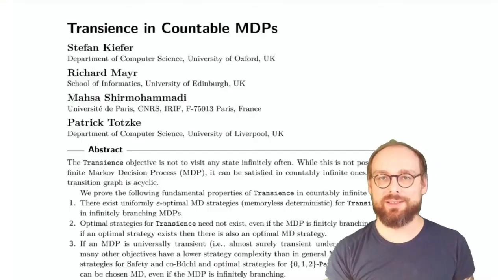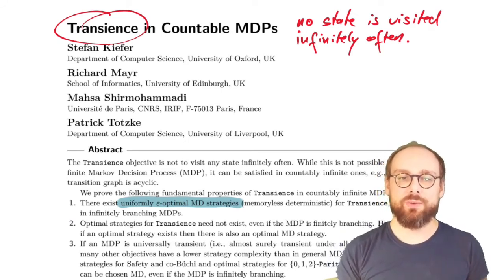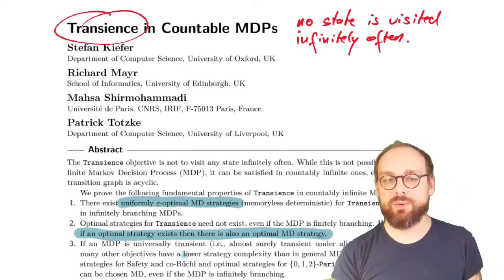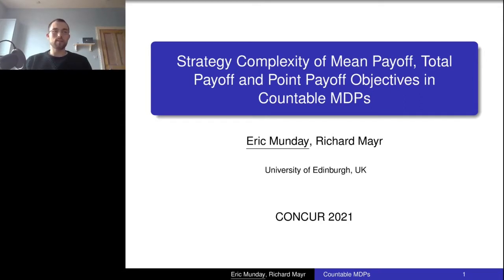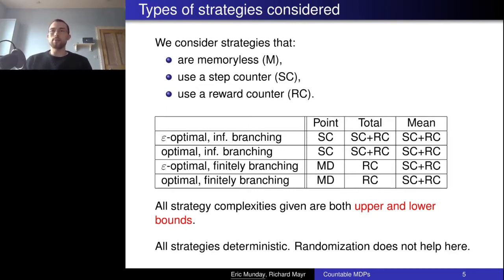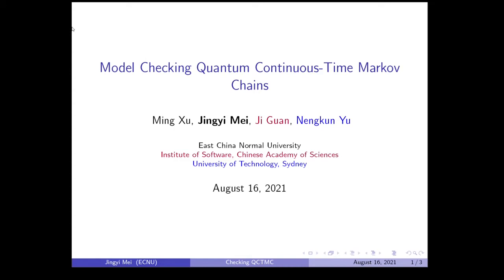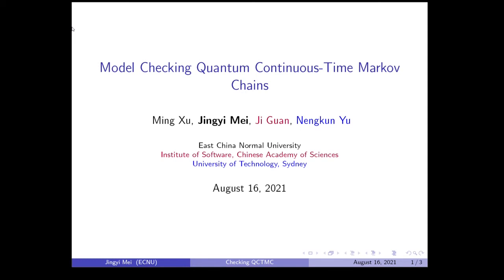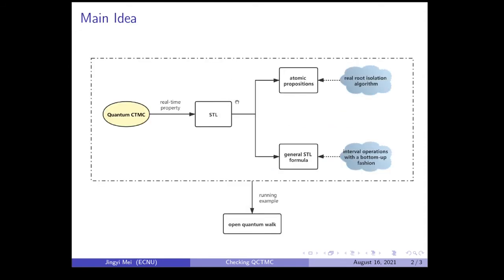ConcurA3 Nondeterministic and Probabilistic Models Teaser